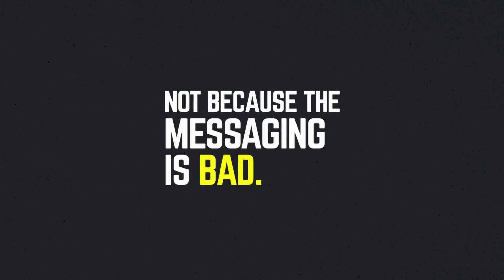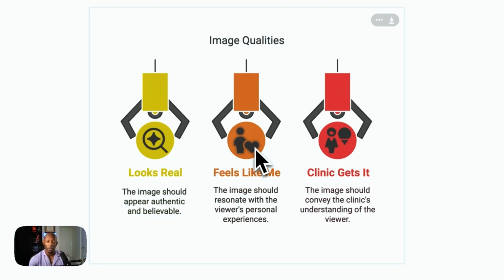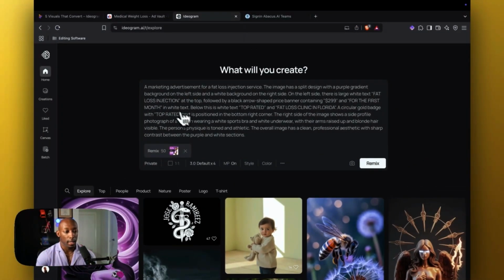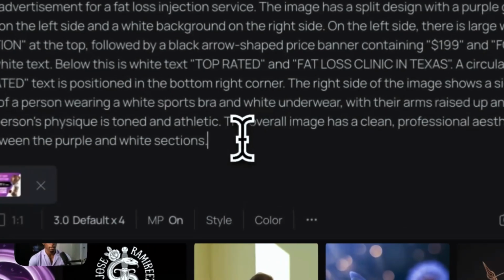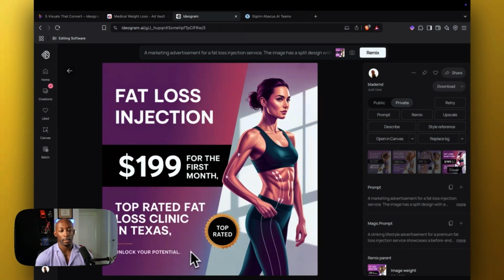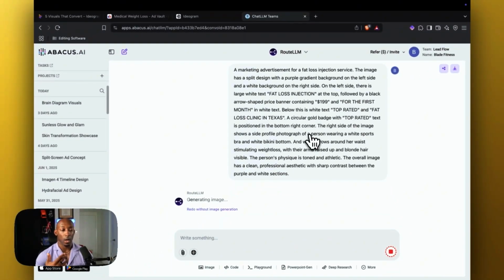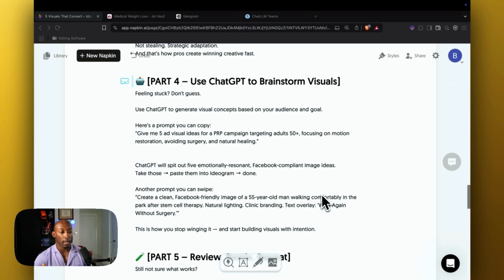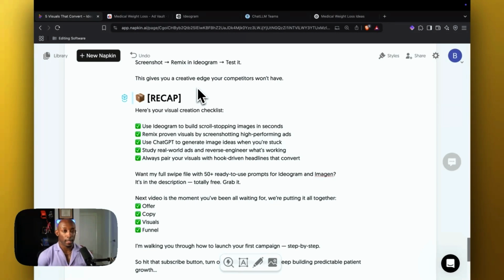You’re fixing the wrong thing in your ads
🦾 Want to build systems that run your business for you?

Here's why most clinic ads fail before they even launch and how to fix the offer, not the ads.

If your offer doesn’t stop someone mid-scroll and make them say “Wait… this sounds different”, You’re just another clinic in a sea of sameness.

Most clinics blend in. Same treatments. Same messaging. But what if you could create a no-brainer offer that makes patients think, “This is exactly what I need—and I want it now”?
That’s what this module is all about: standing out in a saturated market and turning browsers into booked appointments.
Let’s dive into how to craft offers that actually convert.

We’ll start with the 4P Framework—the foundation of every high-converting offer. It stands for:
* Problem – What pain, frustration, or goal is your patient dealing with?
* Promise – What specific result are you helping them achieve?
* Proof – Why should they believe you? What backs this up?
* Path – What’s the next step they need to take?
Let’s plug in a real example for a regenerative medicine clinic offering PRP or Stem Cell therapy:
* Problem – “You’ve been living with chronic joint pain, told surgery or steroids are your only options.”
* Promise – “Our non-surgical regenerative therapy has helped hundreds reduce pain and improve mobility—naturally.”
* Proof – “We’ve treated over 700 patients with PRP and stem cell therapy, and 83% report noticeable results within 90 days.”
* Path – “Schedule a $49 Regenerative Medicine Assessment—includes consultation, joint exam, and personalized treatment plan. Limited to 10 new patients this month.”
That’s specific. That’s emotional. That’s actionable.
Now it’s your turn: Drop your offer in the comments using the 4P framework. I’ll personally give feedback and help fine-tune it if needed.

Next, let’s talk about your hook—the first sentence your patient sees. This is what makes them stop scrolling and actually pay attention.
A strong hook is specific, emotional, and curiosity-driven. And it always connects back to the patient’s real-world problem.
Weak hook? “Discover the power of PRP therapy.”Strong hook? “Before you agree to knee surgery, find out why so many patients are choosing this natural alternative.”
Here are a few more regenerative hooks you can swipe:
* “Still in pain after cortisone shots? Here’s what your doctor isn’t telling you about PRP.”
* “What if your body could heal itself—without drugs or surgery?”
* “Stem Cell vs. Surgery: The answer might surprise you.”
Now you: Drop your best hook or headline in the comments. I’ll give feedback and help sharpen it for maximum clicks and conversions.

So—what happens once you have your irresistible offer and hook? You plug it into a proven funnel.
Let’s walk through your options. Here are three templates that work beautifully for regenerative offers:
1. The Lead Magnet Funnel – Offer a free guide like “5 Natural Alternatives to Joint Replacement” to educate and warm up cold leads.
2. The Direct Booking Funnel – Perfect for time-sensitive offers like “$49 PRP Assessment for New Patients.” Short, focused, and optimized for immediate bookings.
3. The Quiz Funnel – Ideal when you want to pre-qualify leads. For example: “Is Regenerative Medicine Right for Your Knee Pain? Take the 60-second quiz to find out.”
Each template gives you structure, flow, and psychology-backed elements—so you’re not guessing.
So here’s your next step: Which funnel template are you using for your first campaign—and why? Share your plan in the comments and let’s workshop it together.

Quick recap:
* Use the 4P Framework to craft a regenerative medicine offer that’s actually irresistible.
* Write a hook that breaks the scroll and speaks to the real pain behind the pain.
* Pick a funnel that matches your offer and your patient journey.
And if you want access to editable funnel templates, example ad copy, and done-for-you swipe files for regenerative clinics—check the description. I’ve got everything you need to launch with confidence.
Drop your offer, your hook, and your funnel plan in the comments. I’ll be reviewing them personally and helping you optimize.
Next video, I’ll show you how to write ad copy that’s fully compliant—and still converts like crazy.